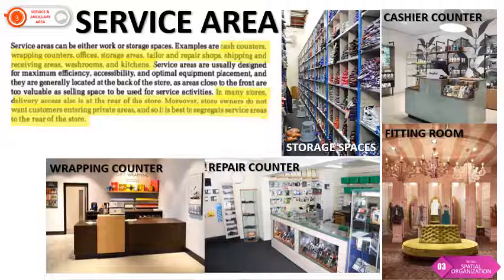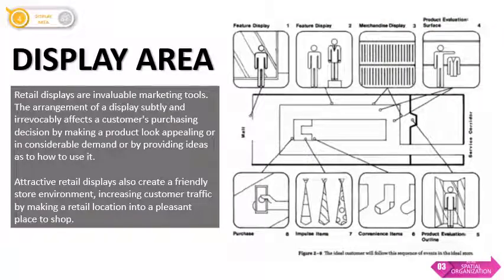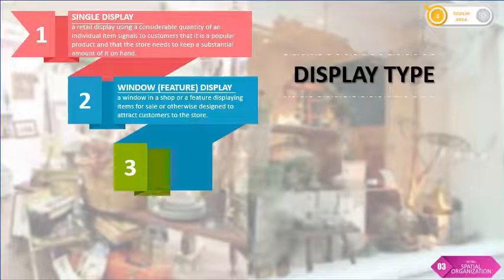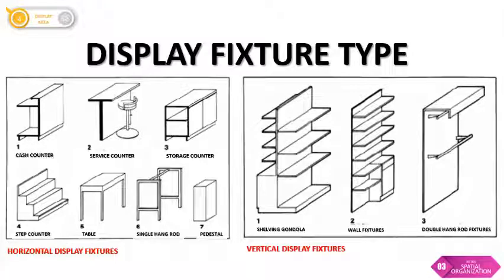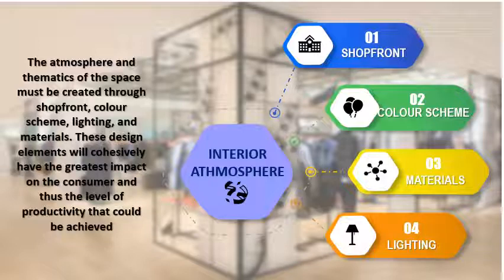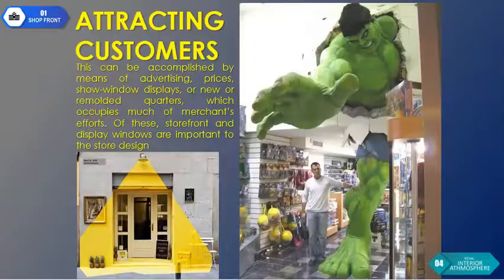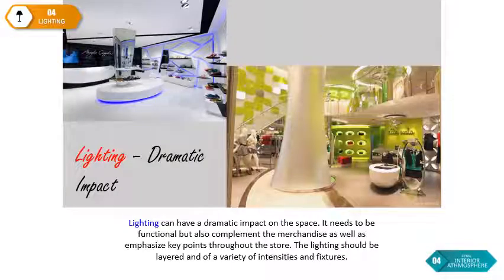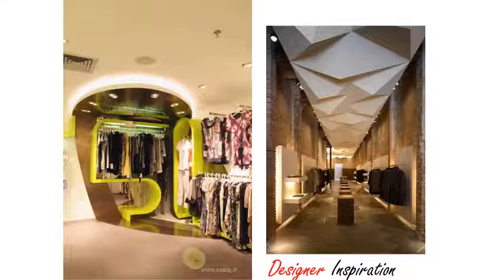RETAIL DESIGN by Dr Azizah part 2